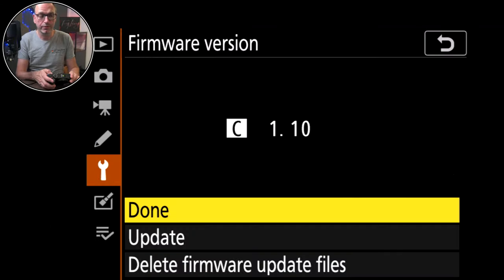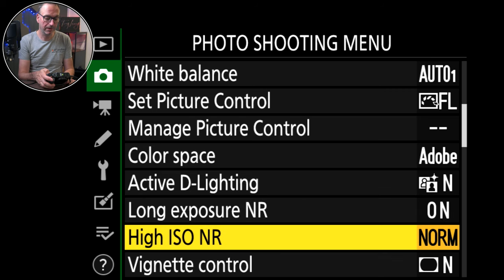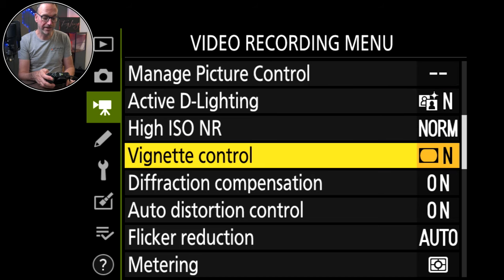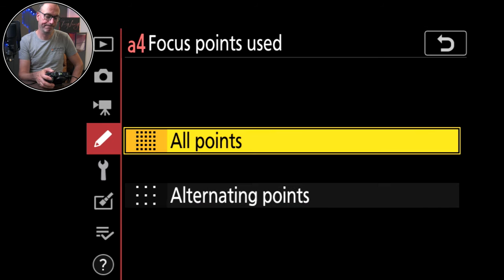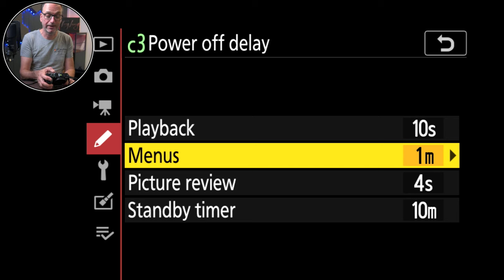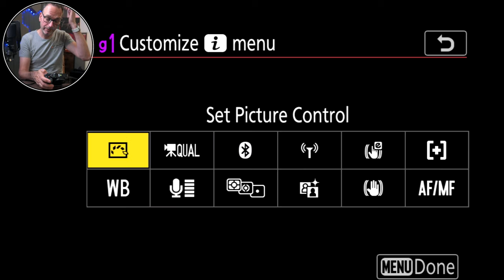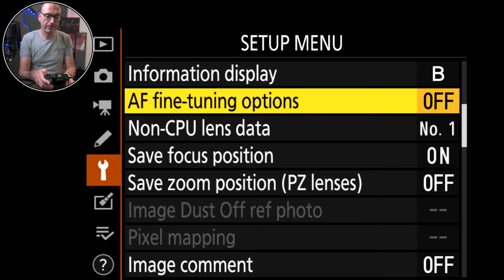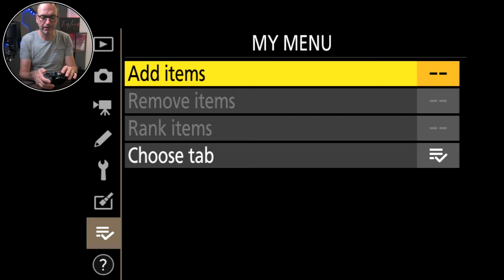Nikon Z30 menu - a walkthrough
I will show you all the menus on the New Nikon Z30 and thats all.

00:00 - Z30 Menus
00:33 - Playback Menu
00:59 - Camera Menu
04:12 - Video Menu
06:43 - Custom Settings Menu
13:26 - Setup Menu
15:52 - Retouch Menu